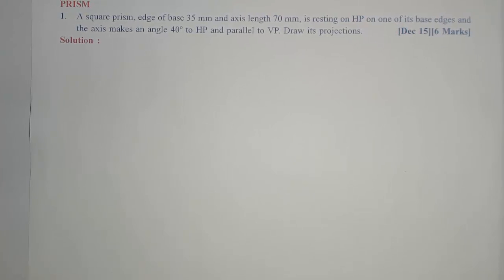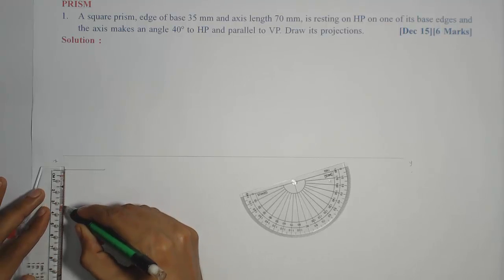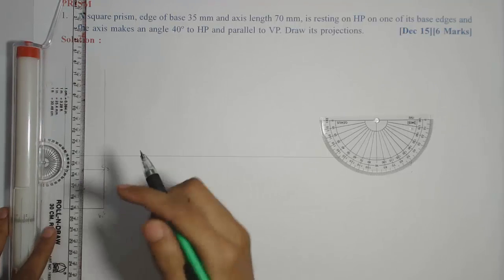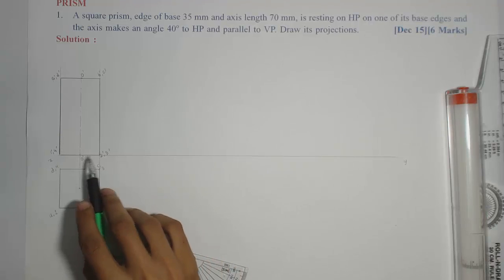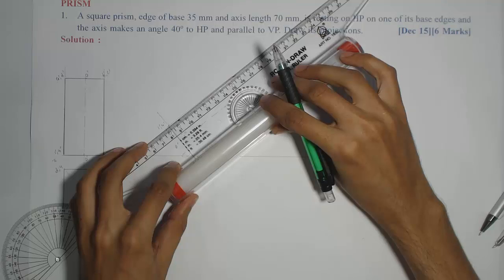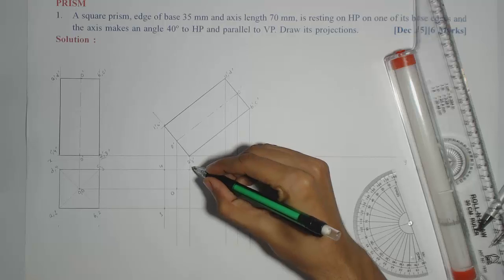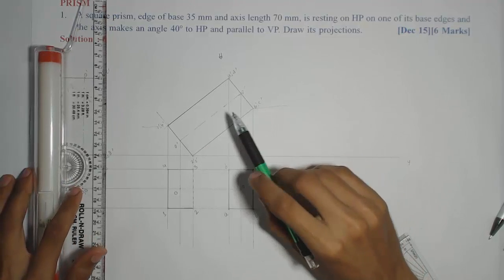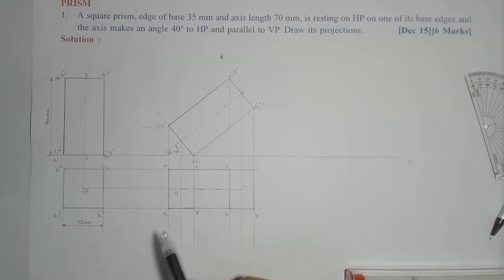Prism Q 1 Dec 15